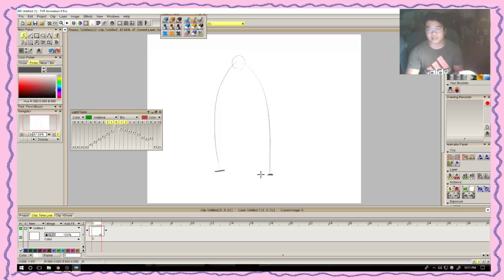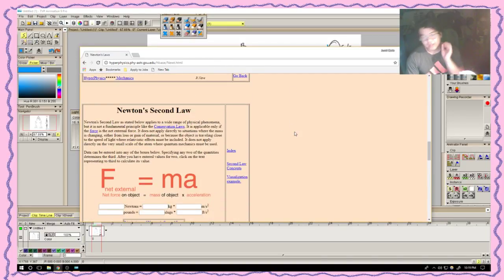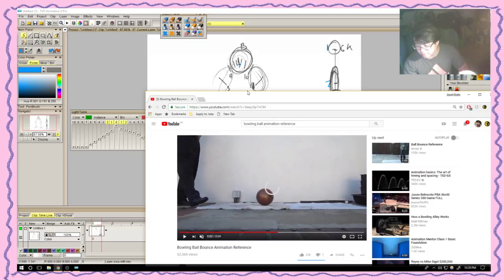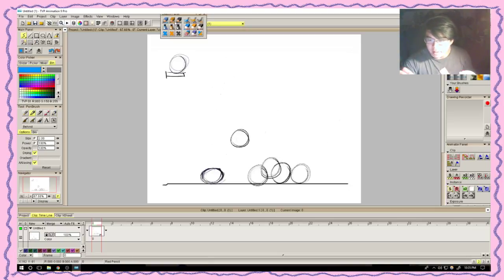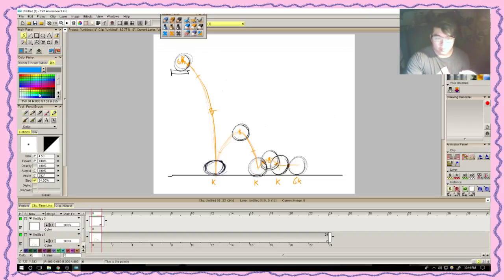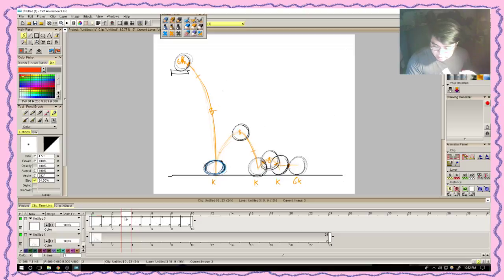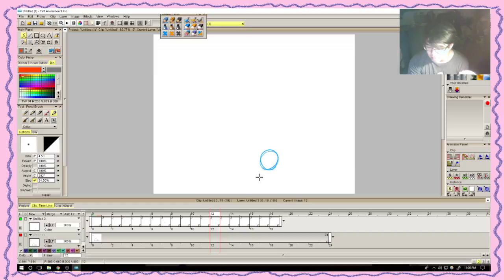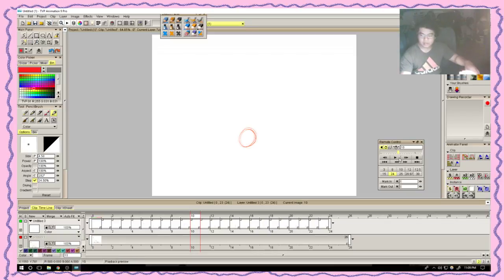Animation Episode 2 - Bowling Ball Bounce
This is just a simple tutorial on how to give the bowling ball a little bit more weight.